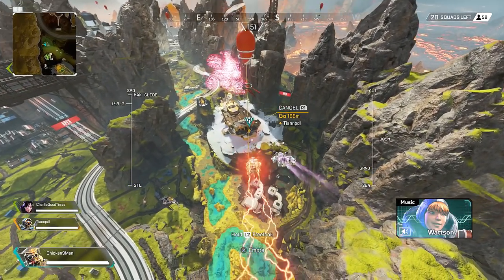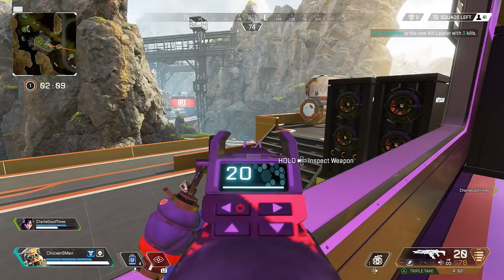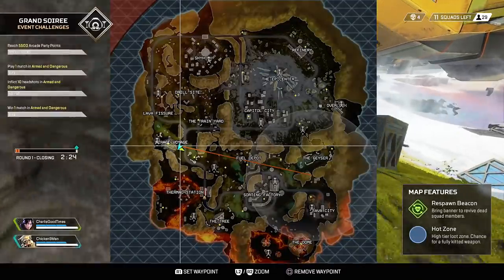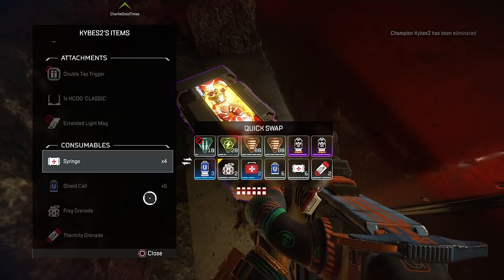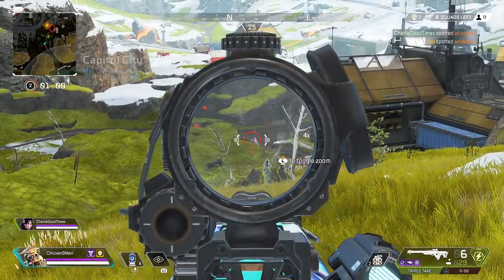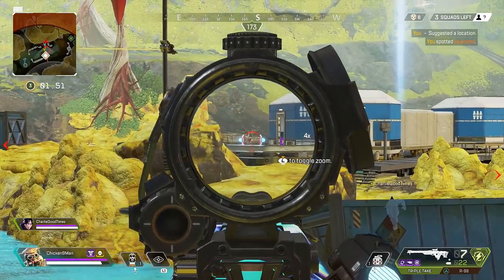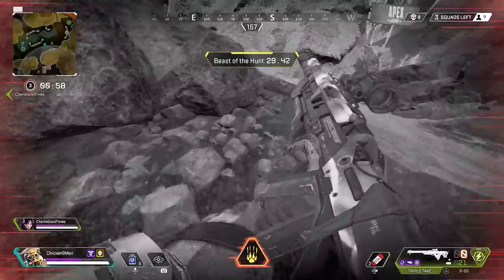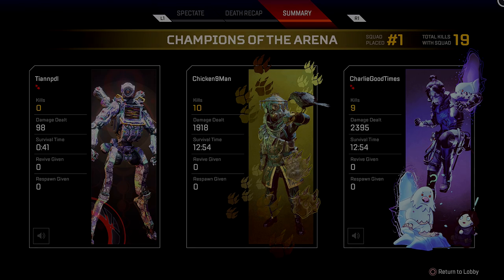BLOODHOUND BEFORE THE BUFF! (Apex Legends)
Friends!